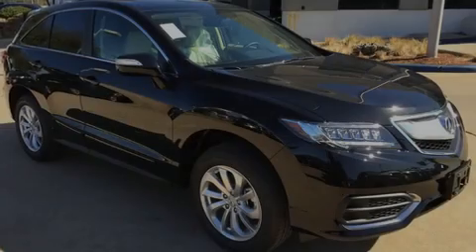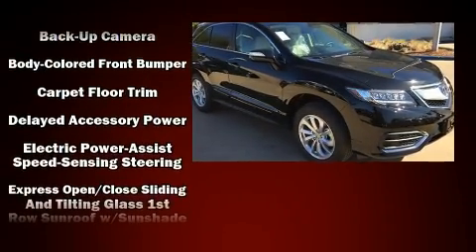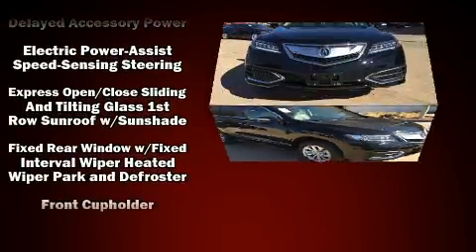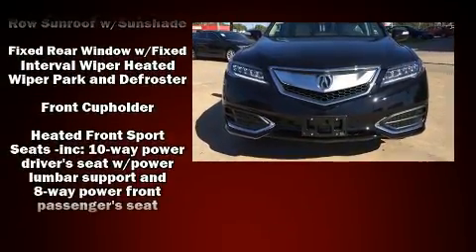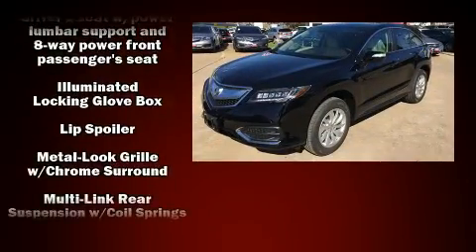2017 Acura RDX with Technology Package in Austin, TX 78750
13553 Research Blvd.

Familiarize yourself with the 2017 Acura RDX. All of the premium features expected of an Acura are offered, including: heated seats, power door mirrors, power windows, and much more. For drivers who enjoy the natural environment, a power moon roof allows an infusion of fresh air. Brake assist technology provides extra pressure when applying the brakes. We pride ourselves in the quality that we offer on all of our vehicles. Please don't hesitate to give us a call.